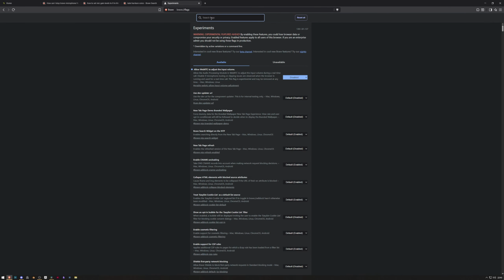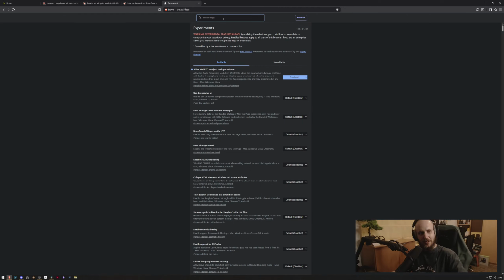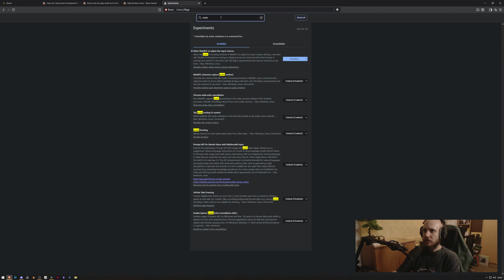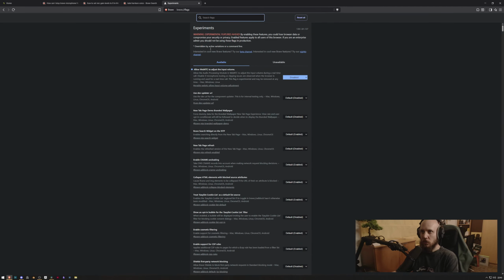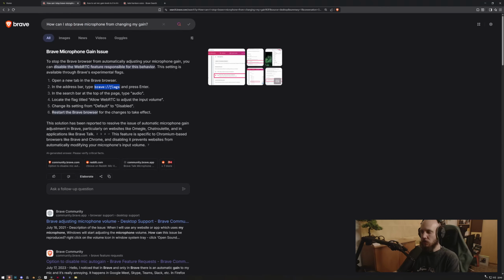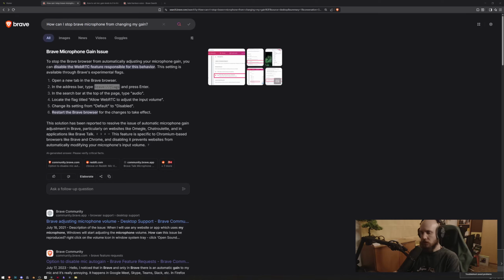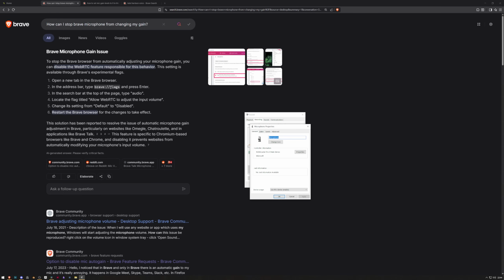Voice Actress | Maya (Sesame AI) Ep.06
Chat starts at 7:12

Don't forget to check out my Visual Storytelling course at Evenant!